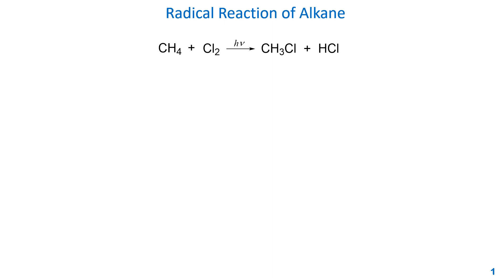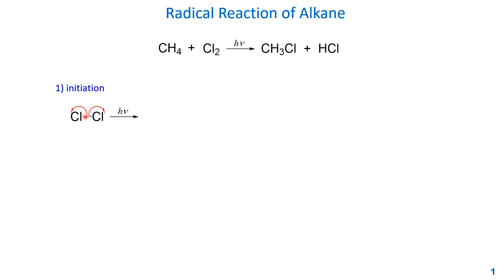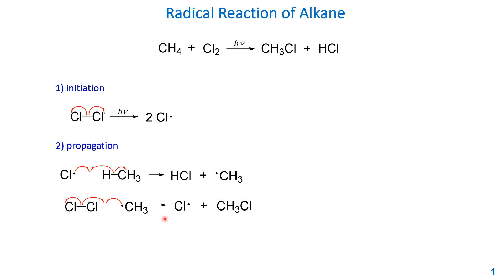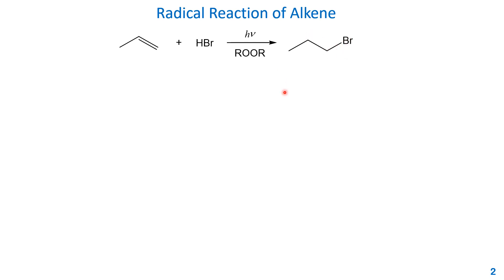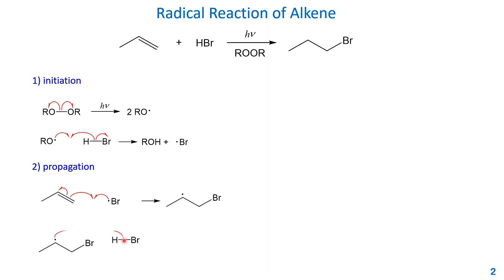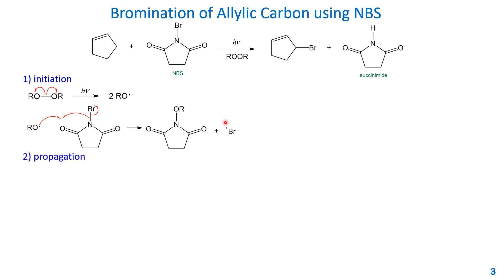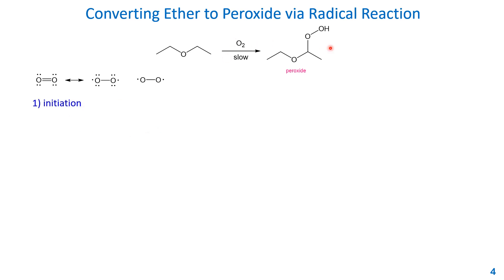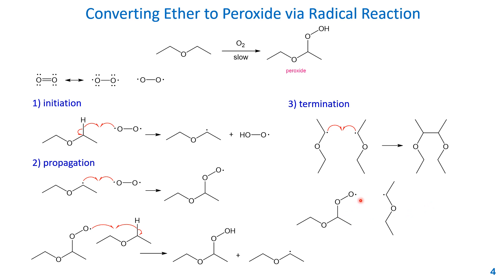Qin OrgChem Radical reactions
Radical reactions of alkane, alkene are discussed; the safety issue of ether is also related to radical reaction; and all the arrow pushing mechanism are presented.